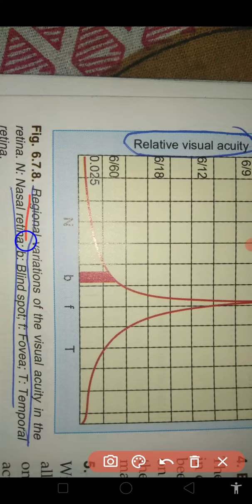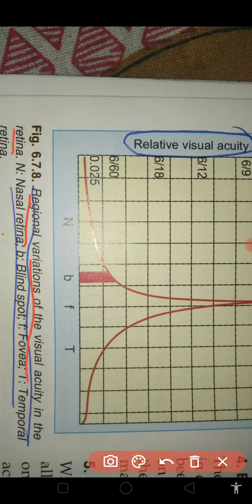visual acuity graph👁️📈👀